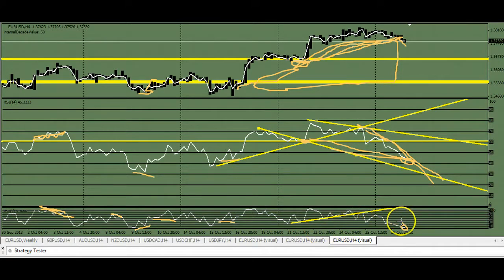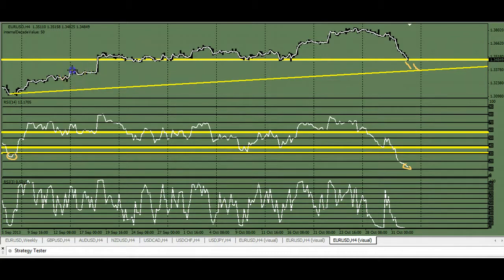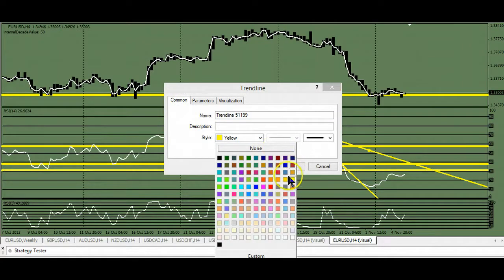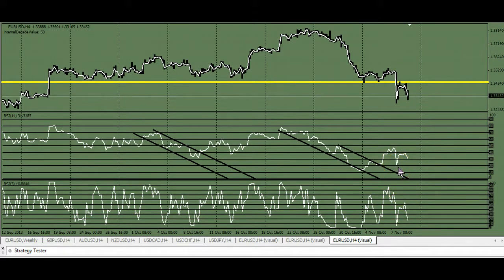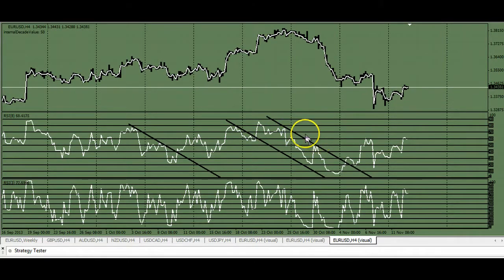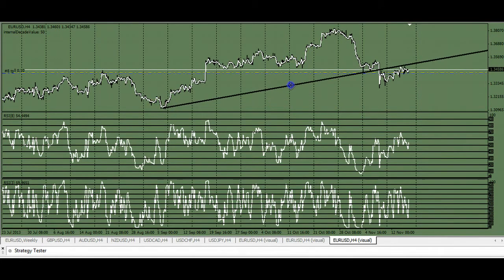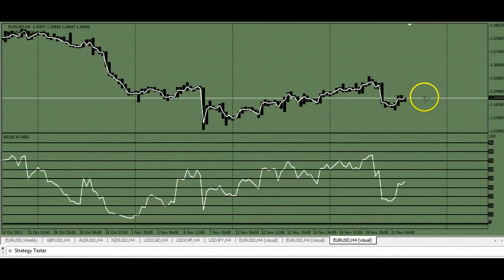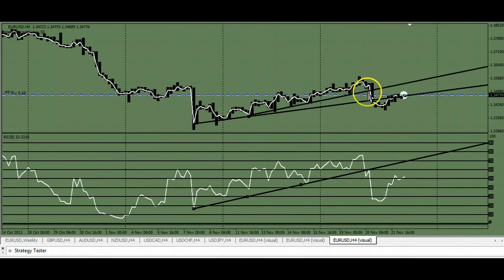Relative Strength Index